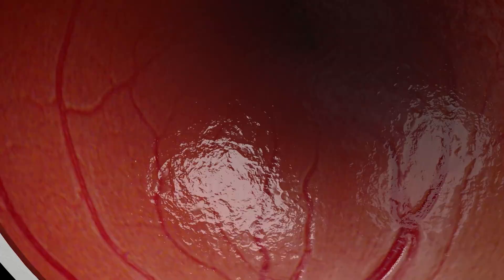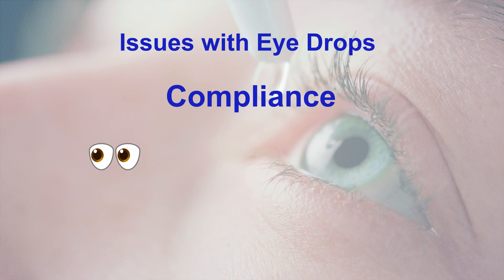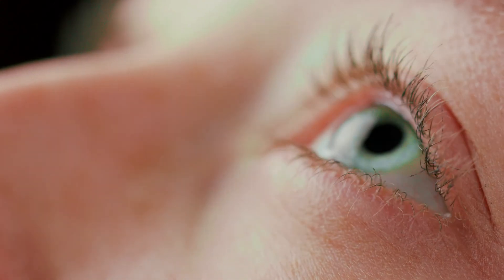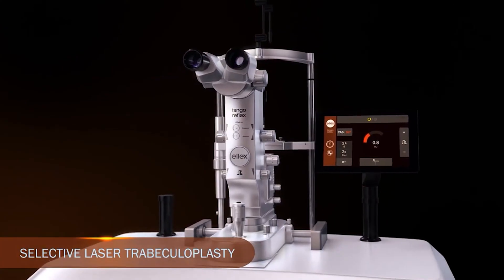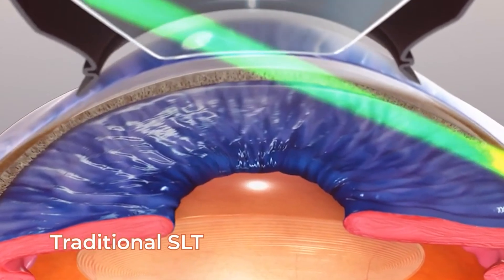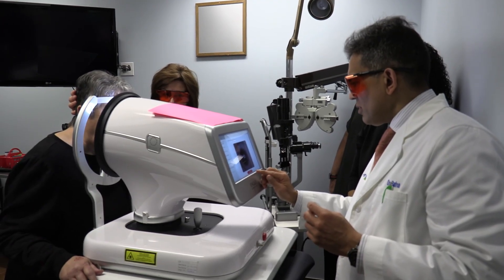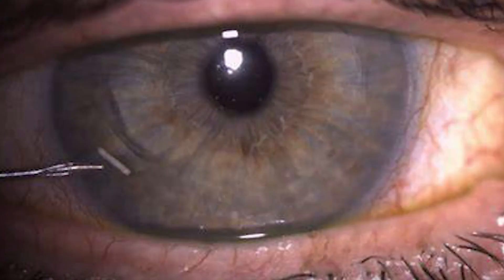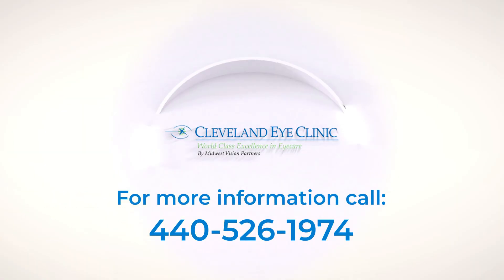The Shift in Glaucoma Care: What is your doctor's first line therapy?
Learn about managing glaucoma with Dr. Shamik Bafna, and interventional treatments like Direct SLT. This video covers important information on glaucoma treatment options to help save your vision.